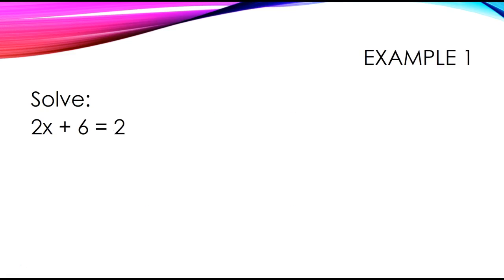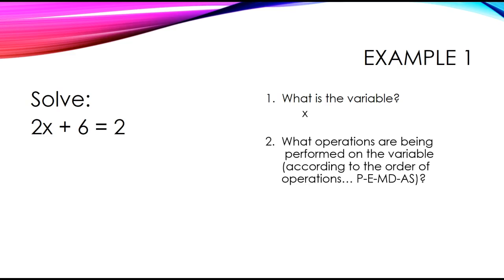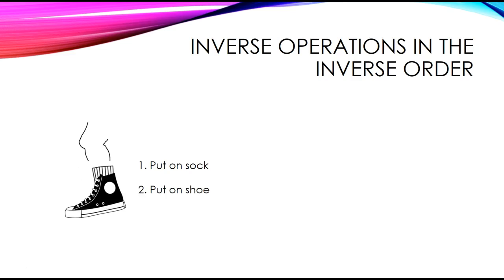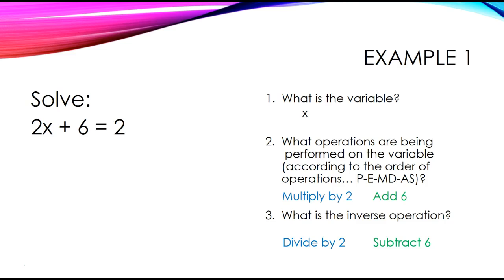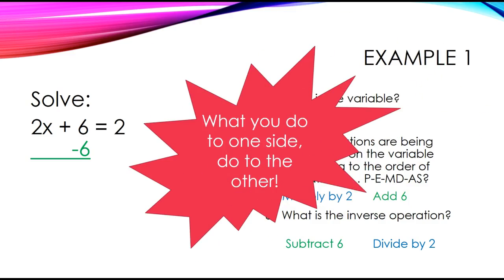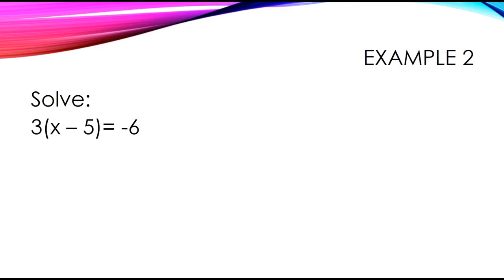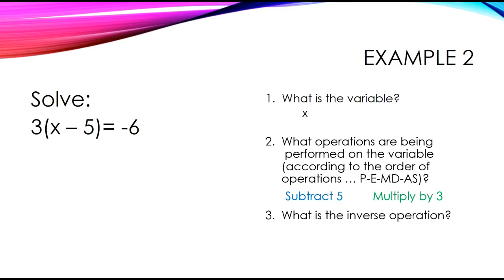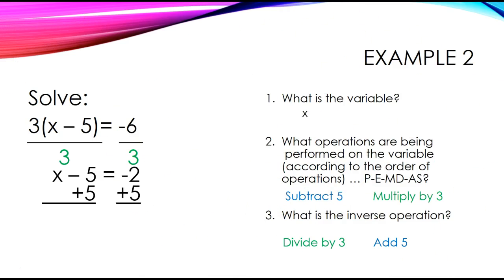Solving Two-Step Equations 1819